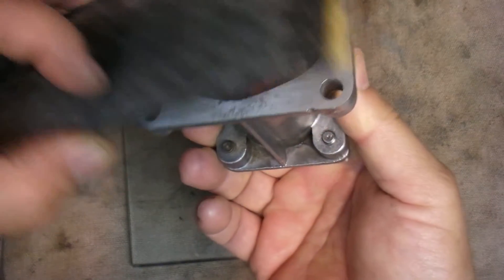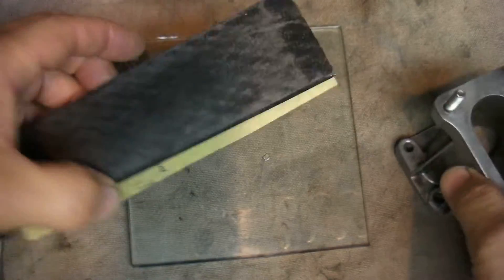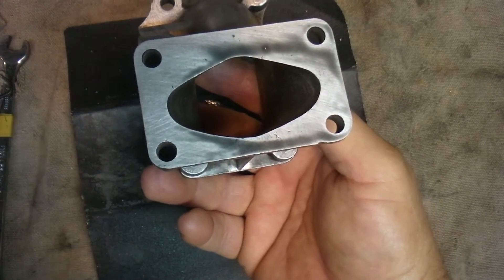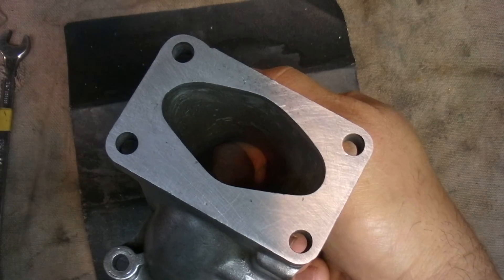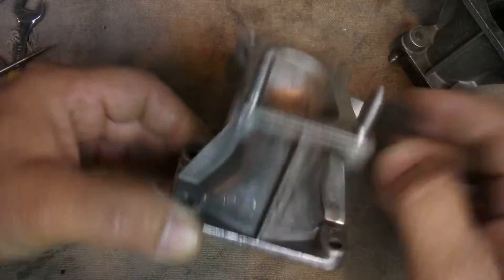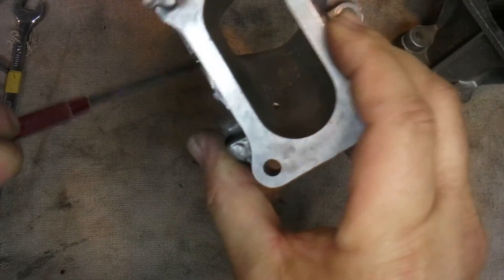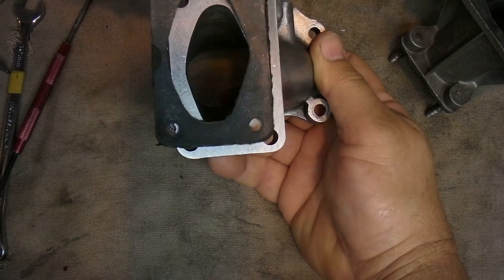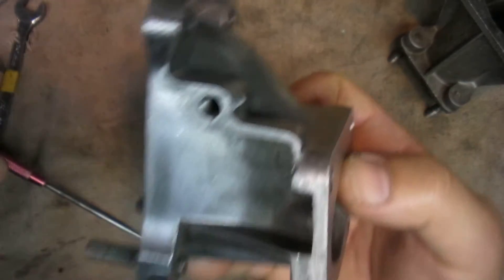Fiat 850 Intake Manifold Lapping Techniques Emissions Rework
Weber carb intake manifold Blueprint.